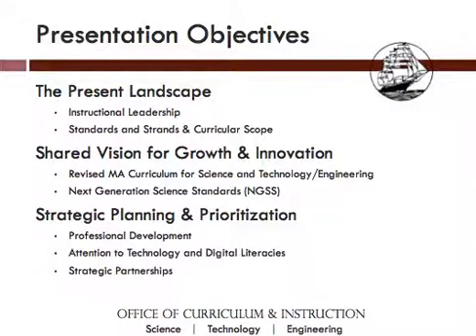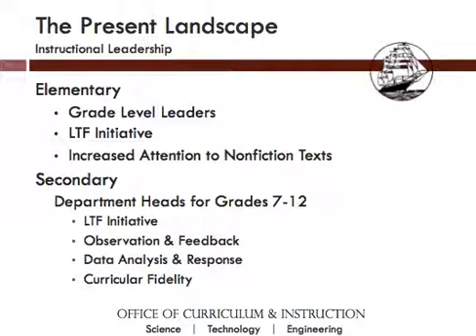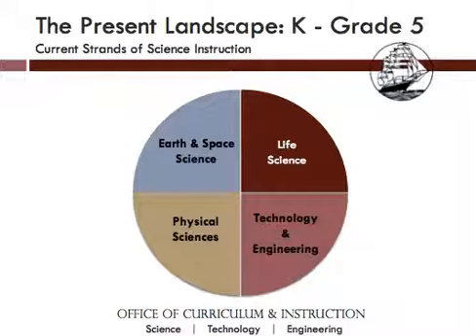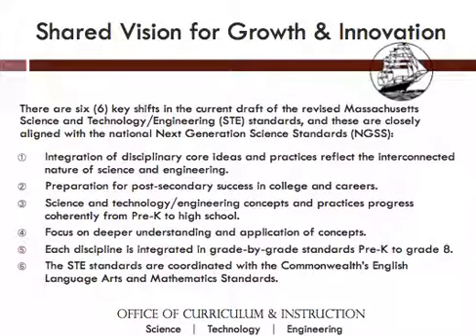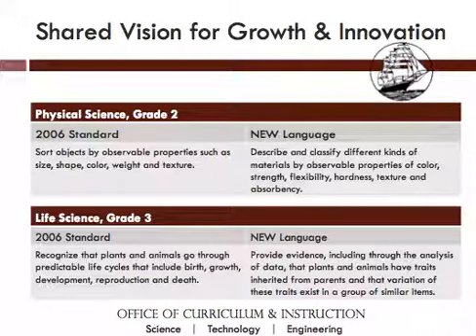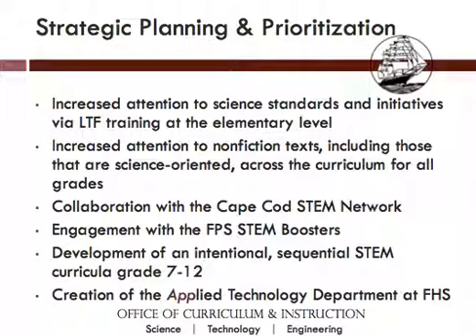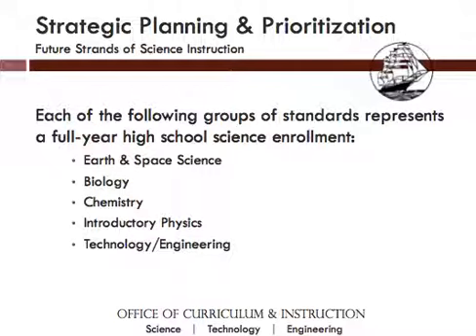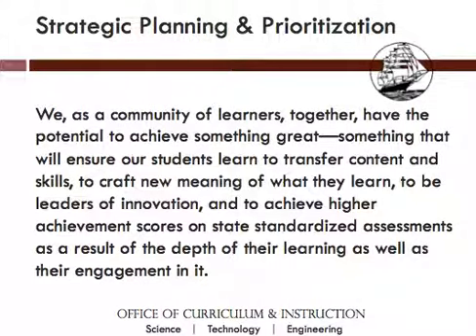Teaching and Learning - STEM